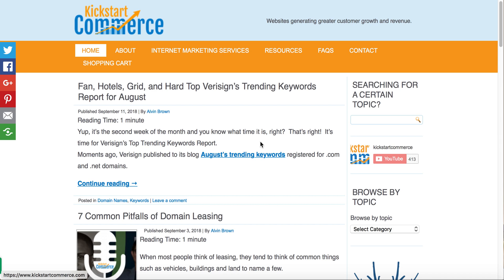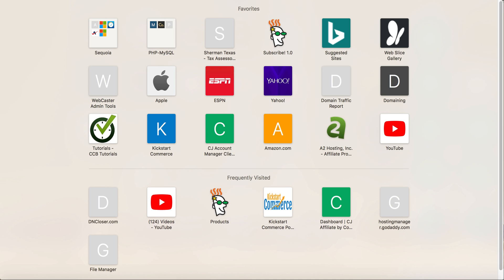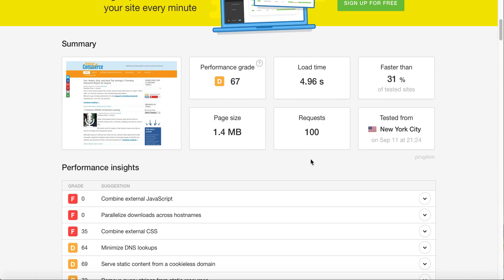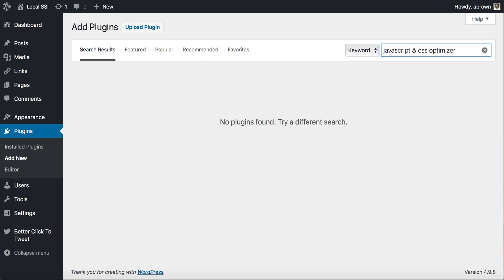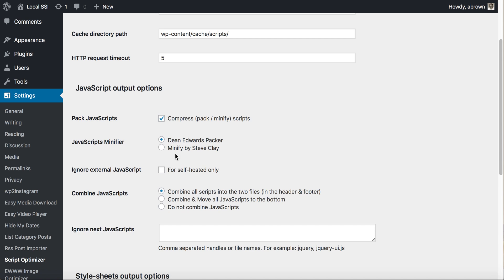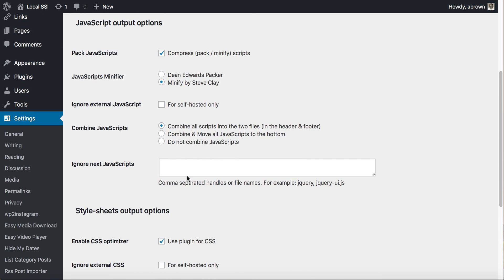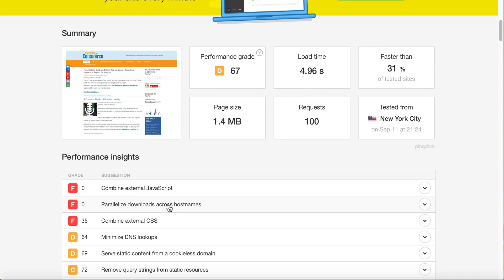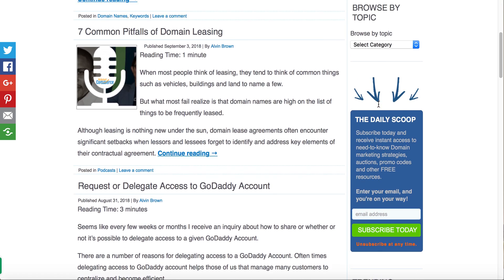Boost WordPress Speed Combining External JavaScript and CSS Files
Let me guess, your website is loading extremely slow, or not loading at all (oh my!), right?

One of the most pertinent SEO signals used to rank pages and websites across major search engines is the speed in which pages load for search engine crawlers and indexers, and actual human searchers.

Not having optimal website performance negatively affects your indexation.

Watch this quick tutorial as I reveal how to boost WordPress performance and speed when combining external Javascript and CSS files.

If you have questions or comments about how to use GoDaddy’s Saved Search feature, or general inquiries in regards to GoDaddy’s Aftermarket Auction platform, please drop me a comment or question below, and I’ll do my best to find the appropriate answer.